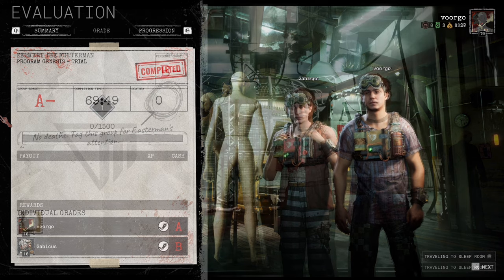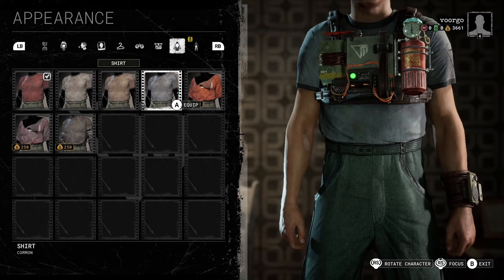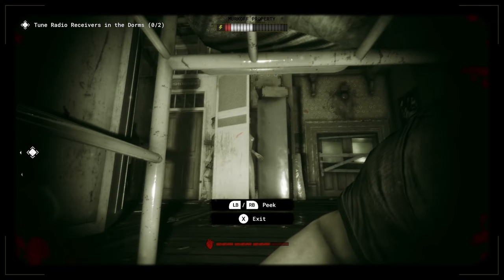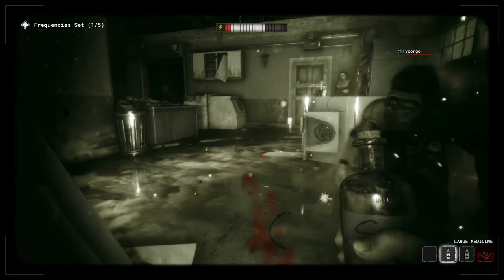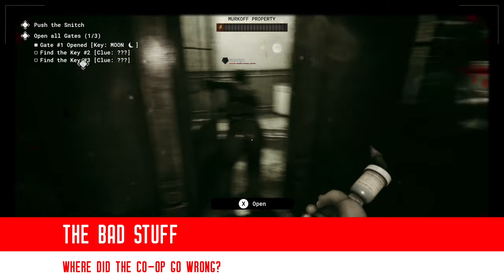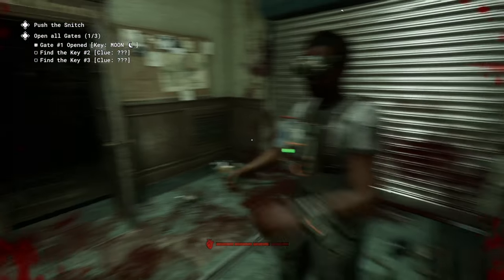The Outlast Trial Co-Op Review | A Bloody Cooperative Blast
The Outlast Trials is a first-person psychological horror survival video game developed and published by Red Barrels. It was released on May 18, 2023 for all platforms bar the Switch and features four player online co-op.

0:00 Intro
1:31 Ease Of Play
2:55 Gameplay Loop
6:29 The Good Stuff
10:32 The Bad Stuff
12:22 Final Thoughts
13:32 Closing

Come hang out with us on a stream! We stream Mondays at 9pm (EST) and Wednesdays at 8pm (EST) right here on YouTube.